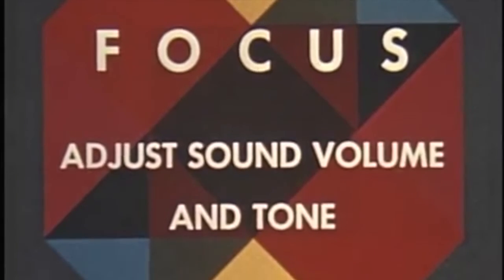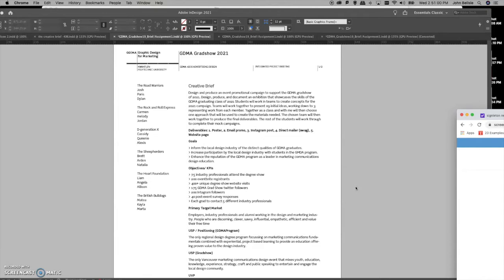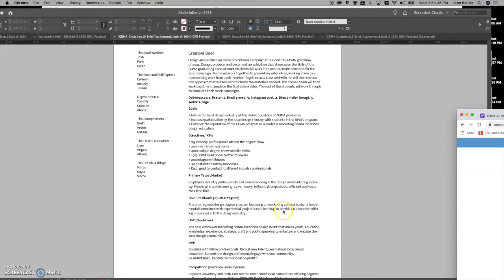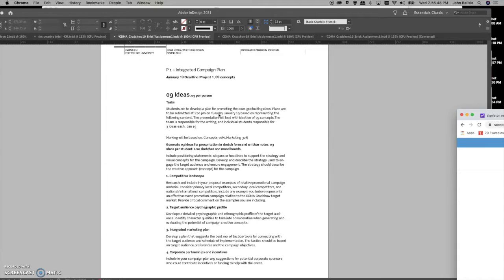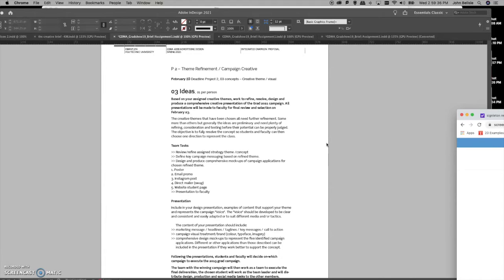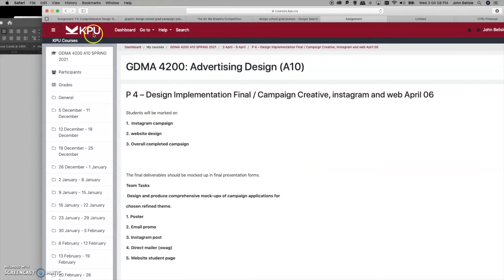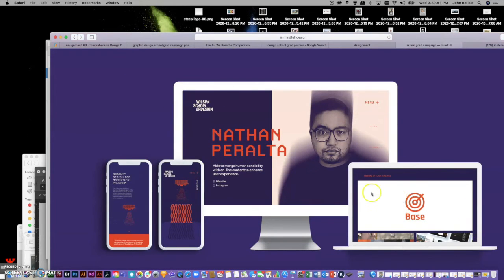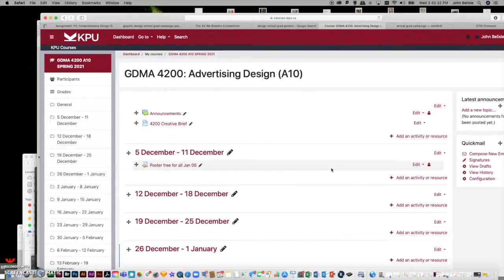Advertising Design: Intro to course